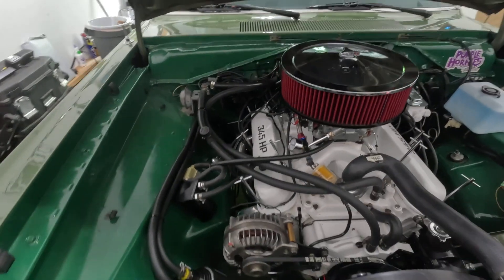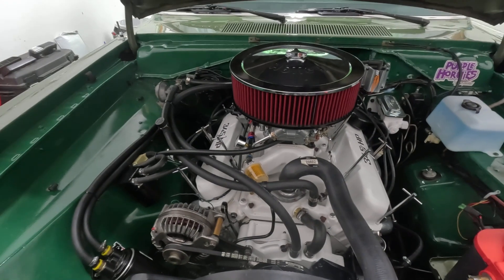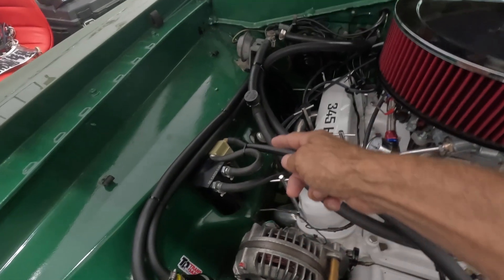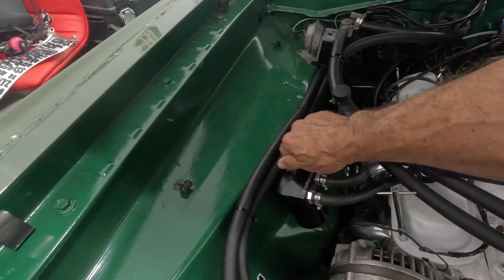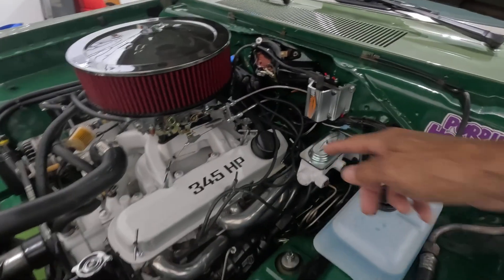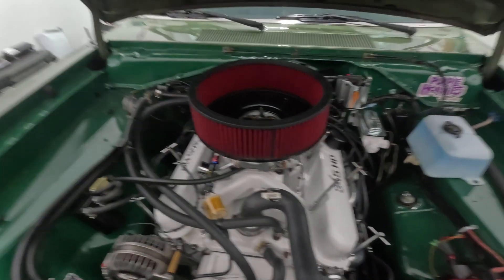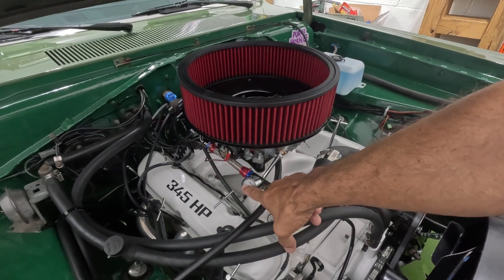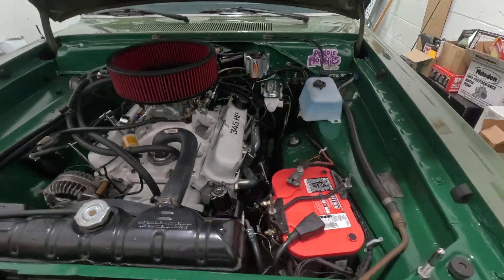Why an oil catch can on mopar 340 engine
Why I installed an oil catch can on the Cruiser Dart's small block la 340 engine.